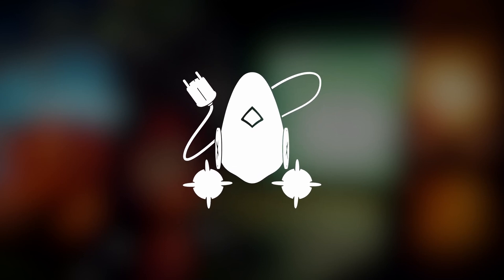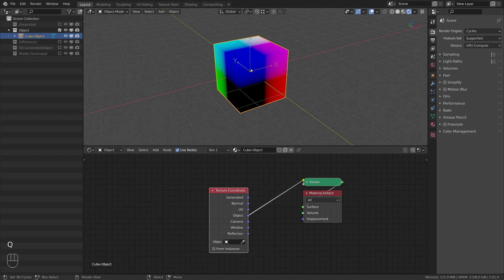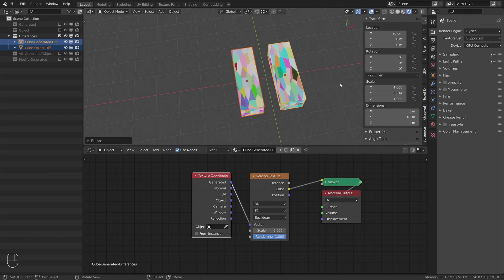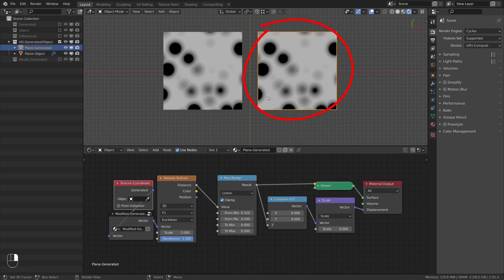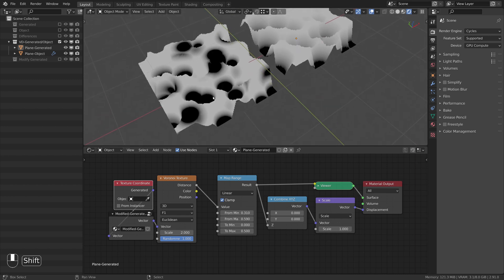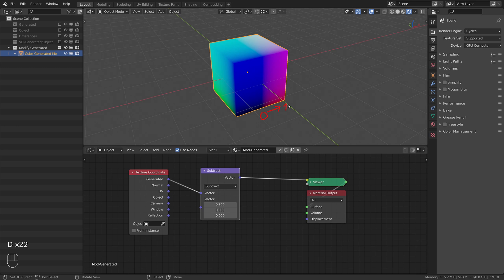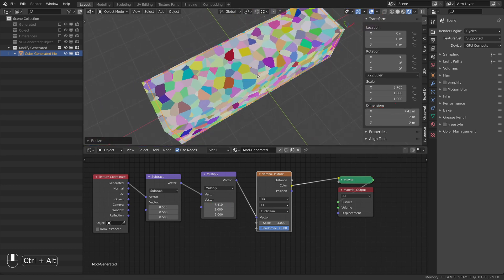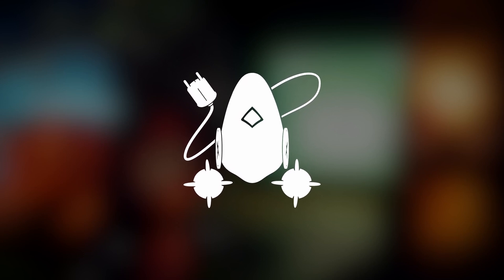Vector Displacement: Generated vs Object Texture Coordinates - What to use? (Blender 2.91)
▶ Get the Nodevember 2020 Bundle:
In this video I try to explain the differences between Generated and Object Texture Coordinates in relation to Vector Displacement and why it is better to use one over the other in most cases!
► Timestamps:
0:00  Intro
0:11  Generated Coordinates
0:41  Object Coordinates
0:59  Differences: Generated & Object Coordinates
2:20  Vector Displacement: Generated vs Object Coordinates
3:57  Generated Coordinates Modification
5:56  Outro
Social:
♫ Music
- - - 1st - - -

-Link'd CG-